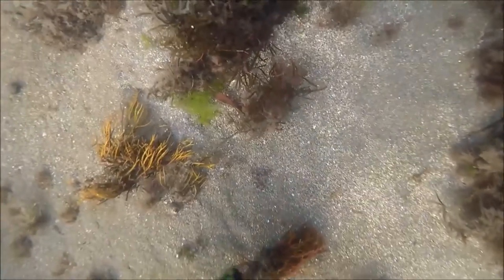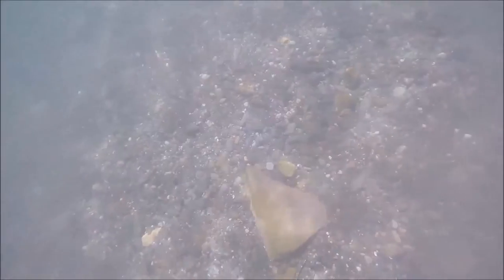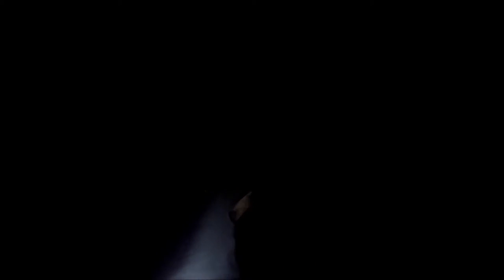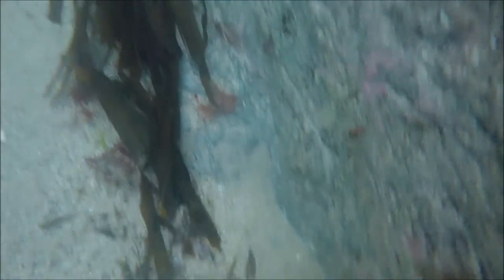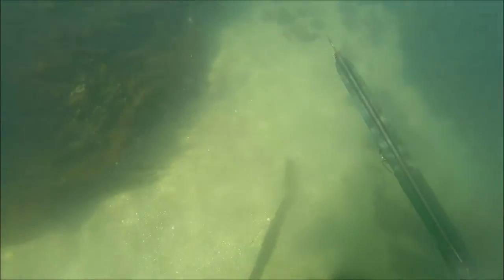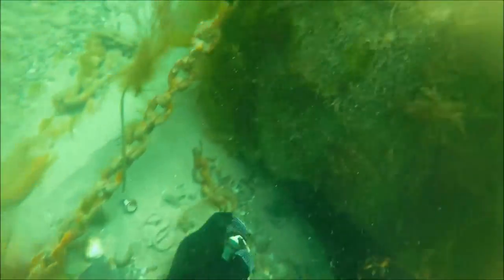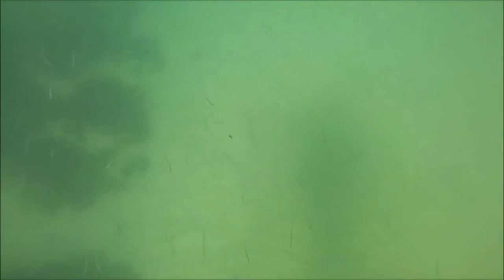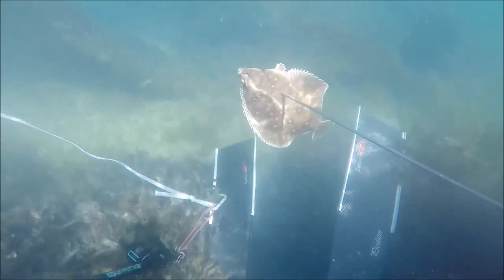Spearfishing for Flatfish in North Wales + big Lobster caught!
Top tips on spearfishing for Flatfish, specifically Plaice and Flounder, videos taken off the coast of Anglesey, North Wales. Dived in some strong currents, a mixture of aspetto, aguatto and drift diving, very interesting hunting.

Plenty of footage of both night diving and day spearfishing, and tips on the habitat and diet of different Flatfish species.

Also caught a bonus Lobster